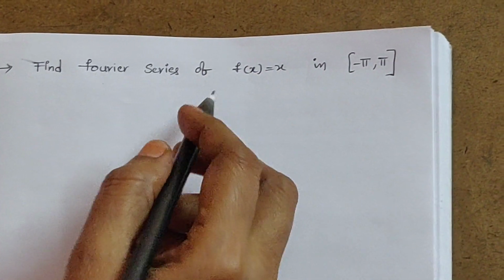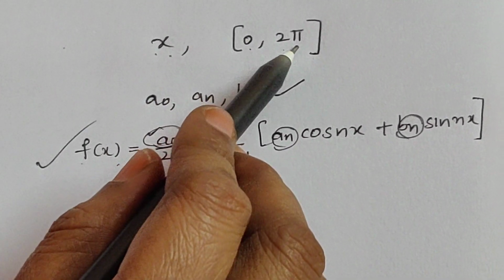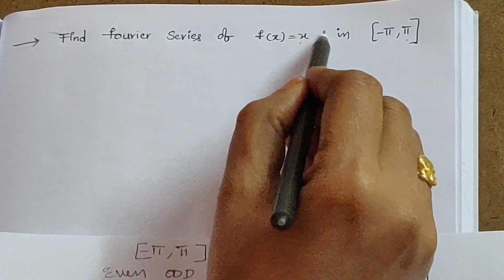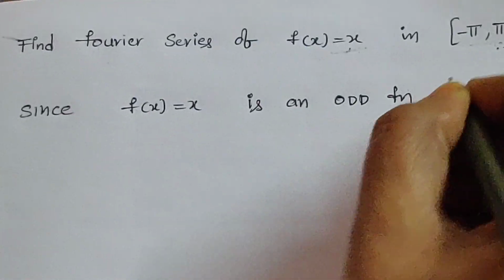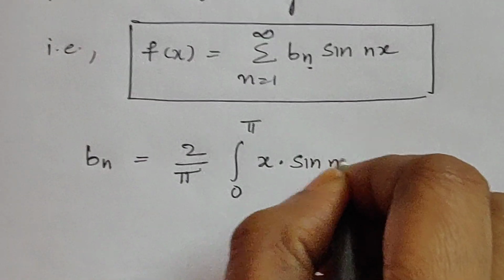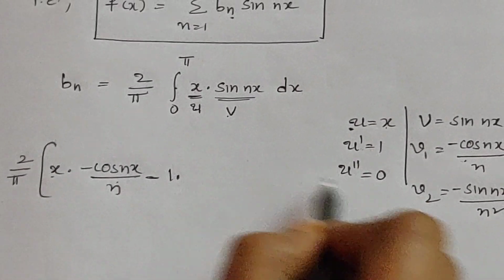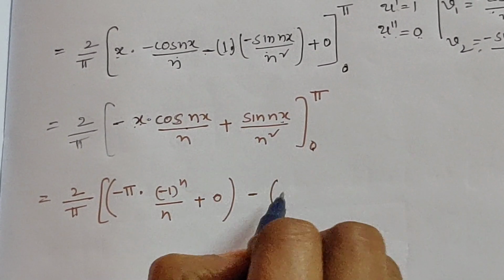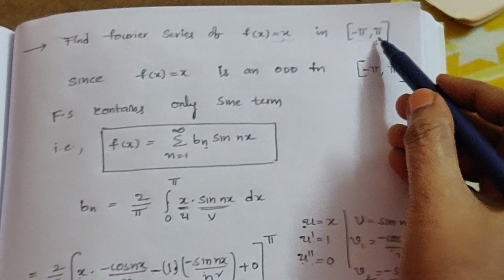1.4 Problems on Fourier series of even and odd functions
Problems on Fourier series of even and odd functions